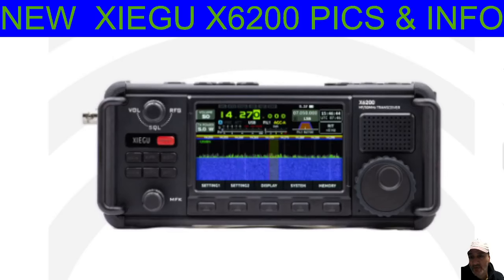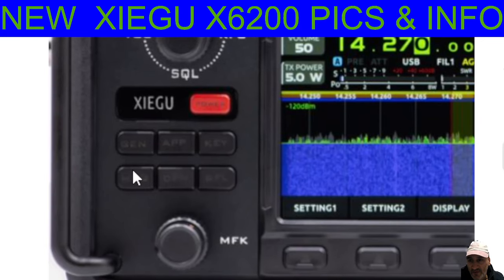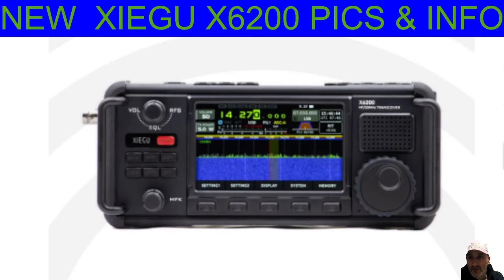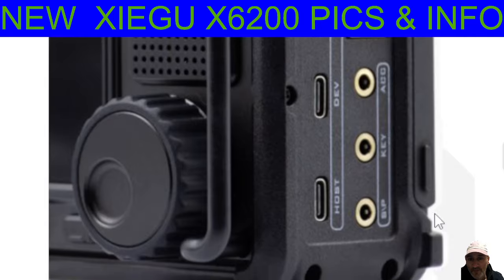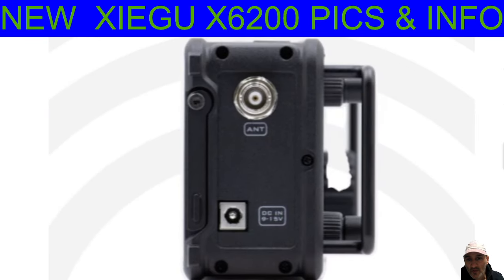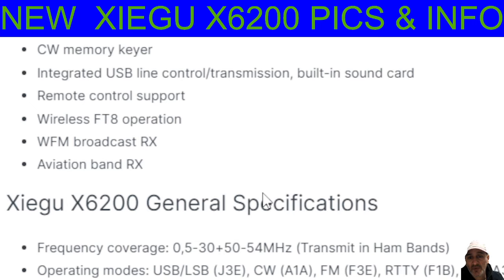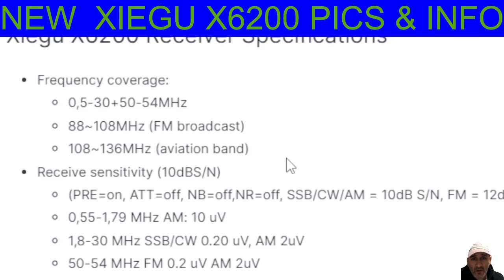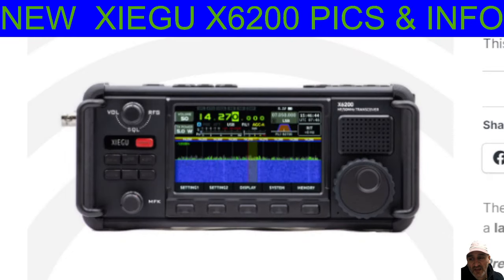NEW - XIEGU X6200 -DRFS PRE order : €920.00 - NEW PREVIEW PICTURES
XIEGU -EU
High-performance DRFS platform can meet your
expectations and needs. Functions comparable to
desktop computers, such as remote control, band
map, variable band, width digital filter, digital noise
reduction, etc., everything needed is ready